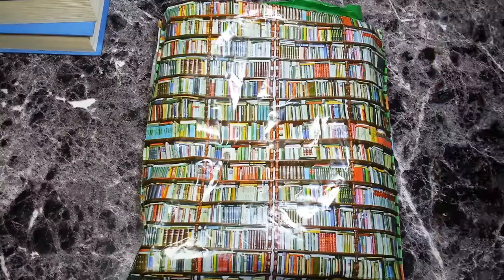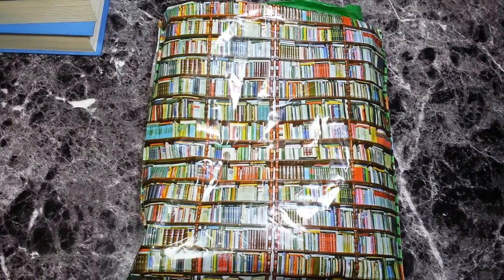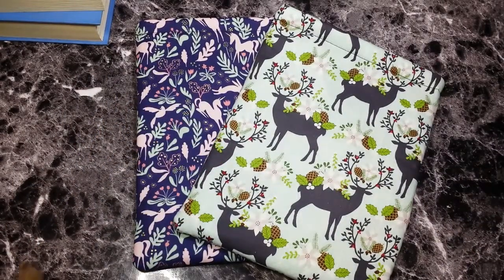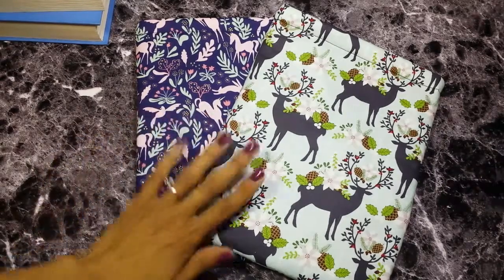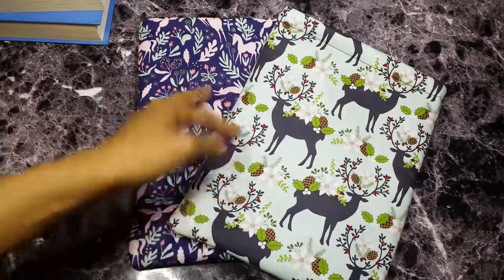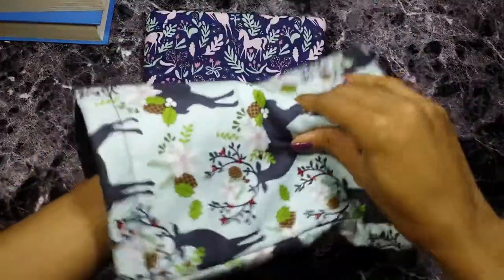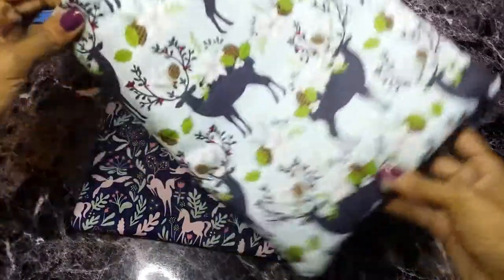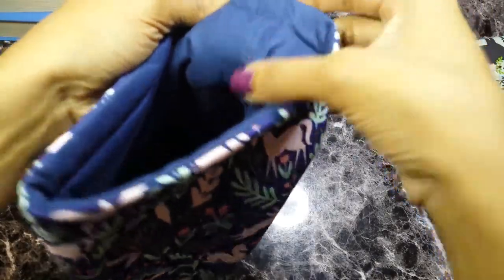Book Sleeve Haul ft Book Gizmo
Today's video is a quick bookish haul of some book sleeves from a shop called Book Gizmo. I decided to try out book sleeves since I noticed a paperback was beginning to get messed up in my bag. I purchased two in the standard size:
Unicorn Forest

Hey guys! My name is Nay Denise and I'm a 27 year old book nerd. My channel is to show my love of books through reviews, tags, hauls, readathons and more. I'm from New York, but I currently live in New Jersey. I hope you enjoy my channel and decide to become part of my little family.